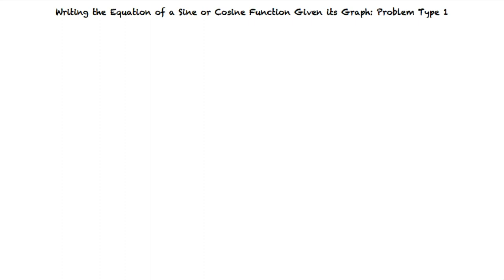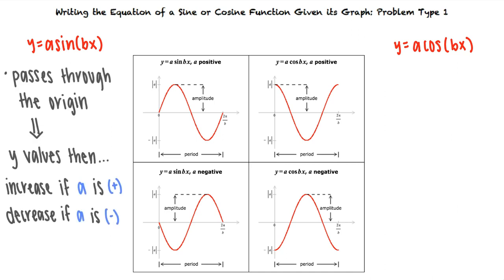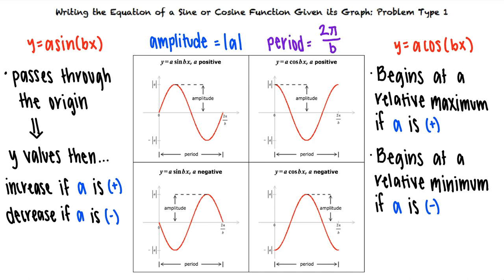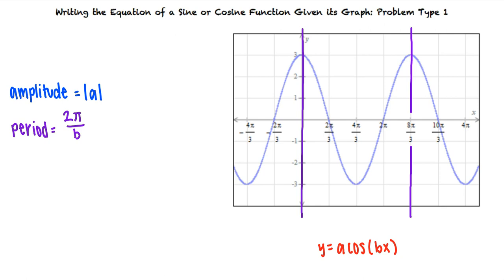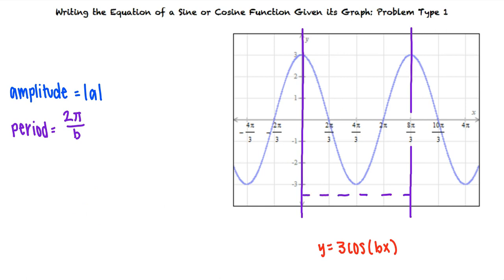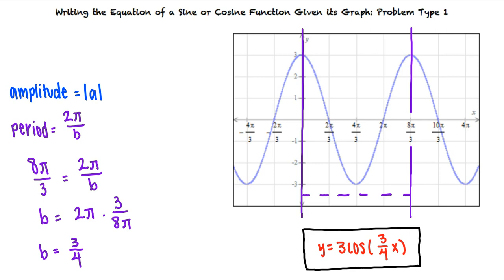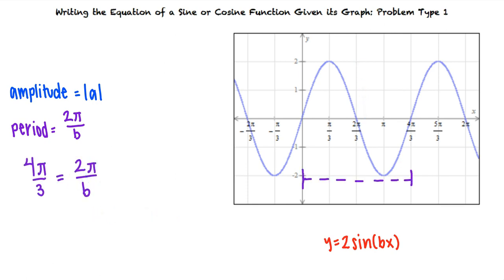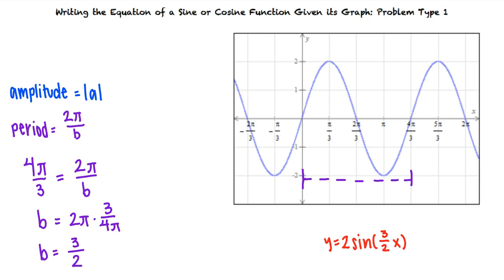Topic: Writing the Equation of a Sine or Cosine Function Given its Graph: Problem Type 1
This is a topic level video of Writing the Equation of a Sine or Cosine Function Given its Graph: Problem Type 1 for ASU.

Join us!